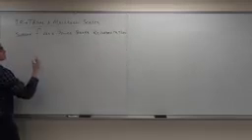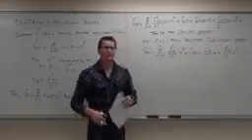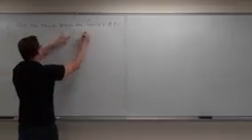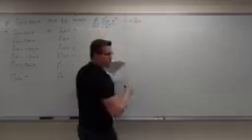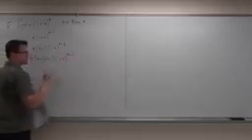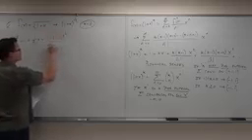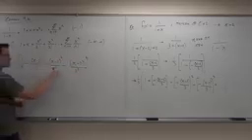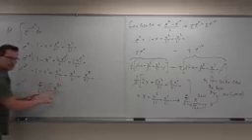Calculus 2 Lecture 9 8 Representation of Functions by Taylor Series and Maclauren Series